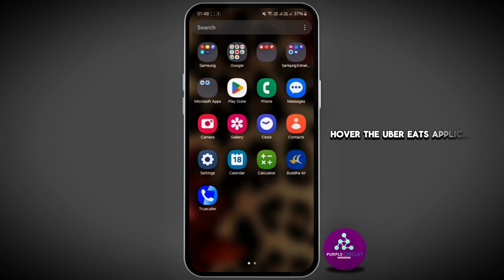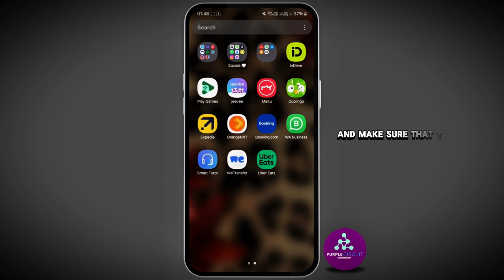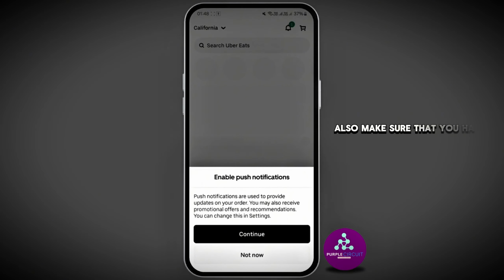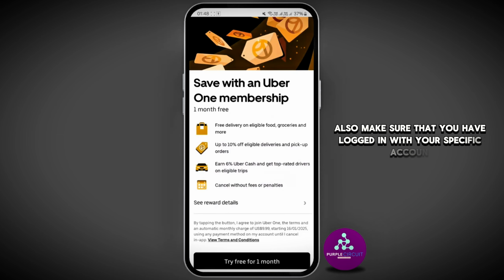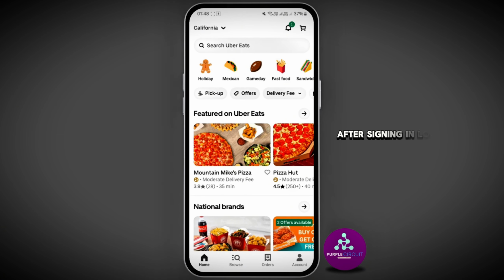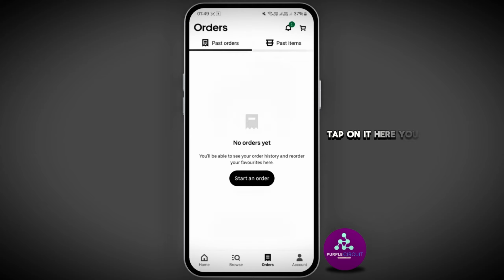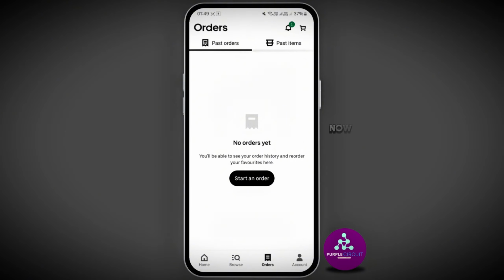How To Track Uber Eats Order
How To Track Uber Eats Order | Step-by-Step Guide

Want to know **how to track your Uber Eats order**? In this quick tutorial, we'll show you the easy steps to monitor your food delivery in real-time, ensuring you stay updated on your order's progress.

In This Video:
- Logging into your Uber Eats account
- Accessing the order tracking feature
- Understanding order status updates